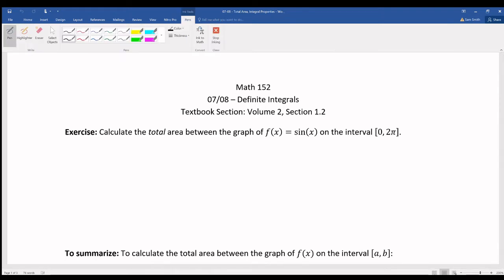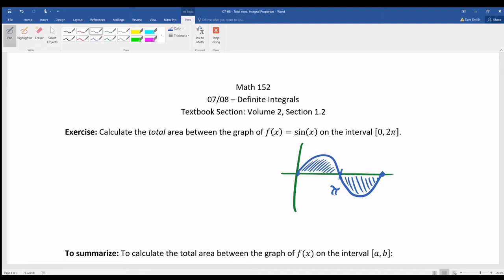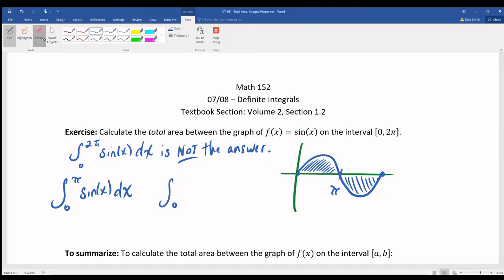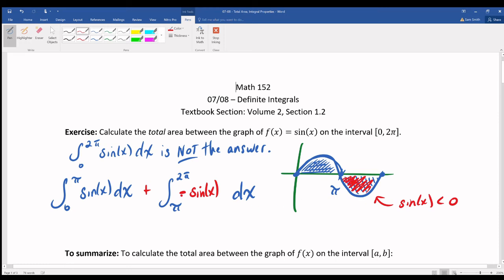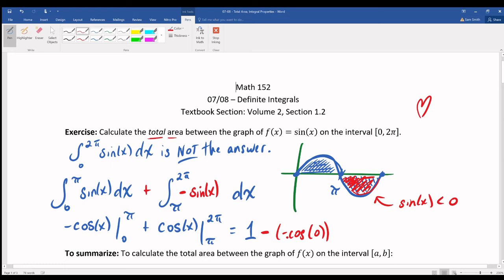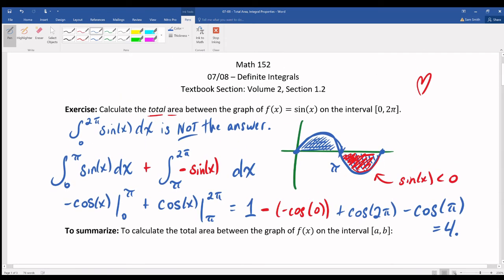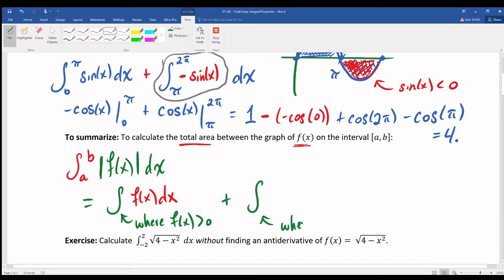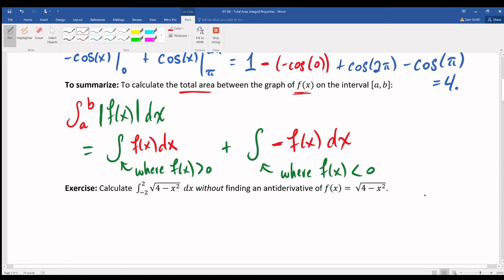Calculus II - 13 - Total Area